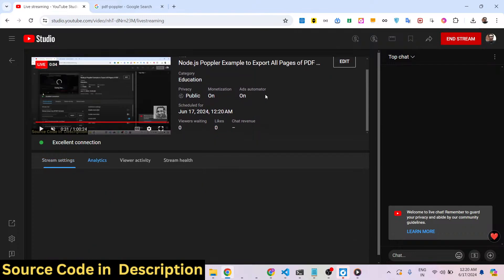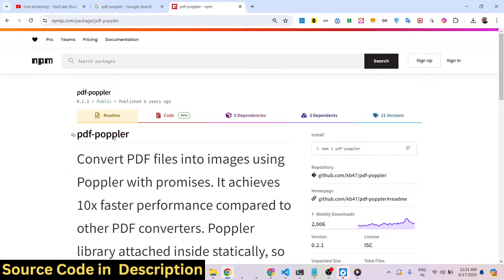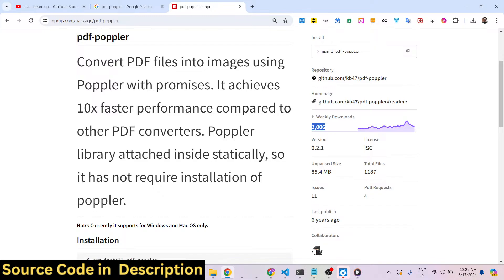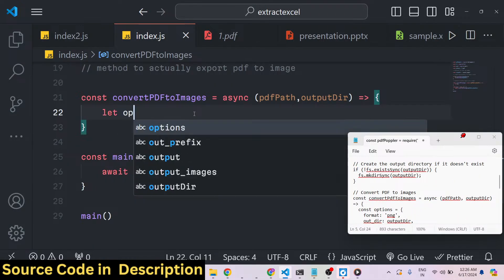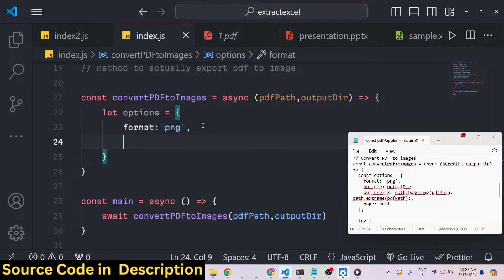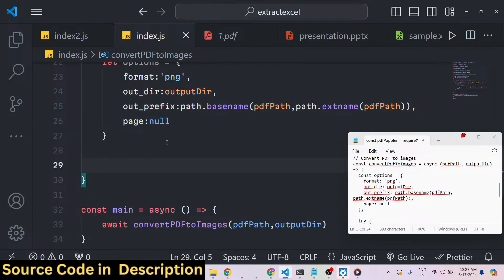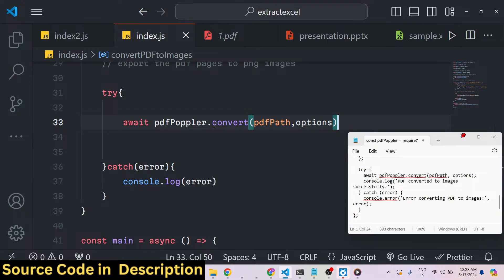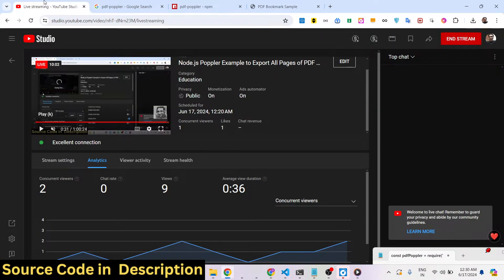Node.js Poppler Example to Export All Pages of PDF Document as PNG & JPG Images Using pdf-poppler